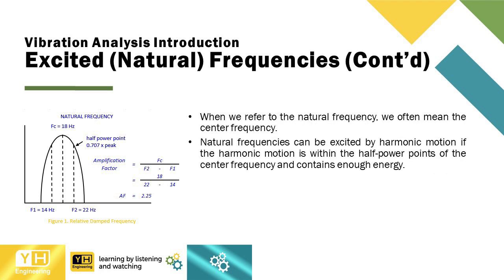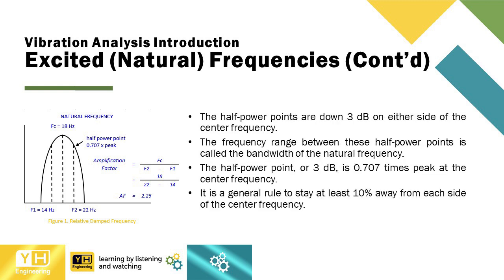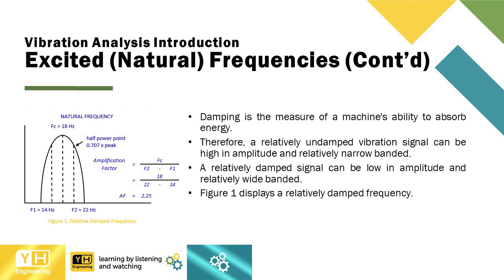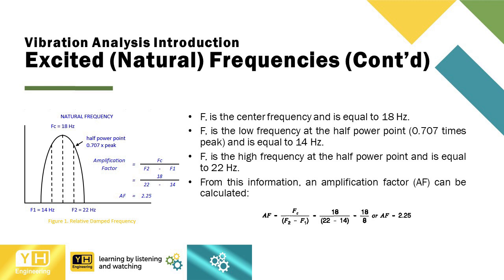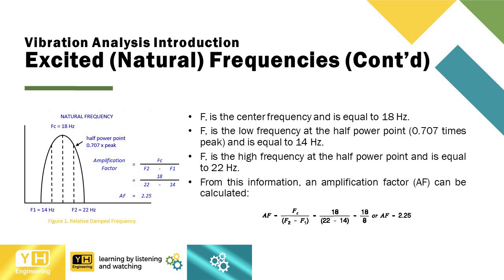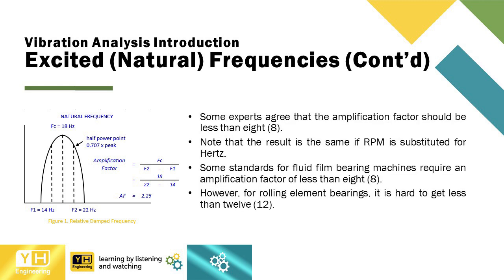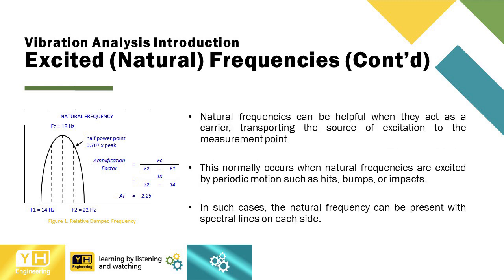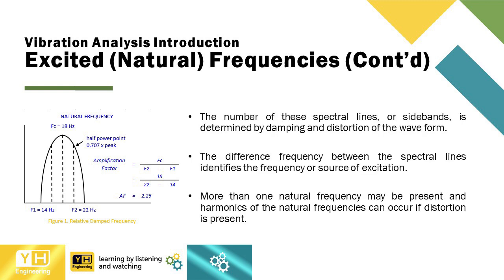Vibration Analysis Introduction - Sources of Excited (Natural) Frequencies